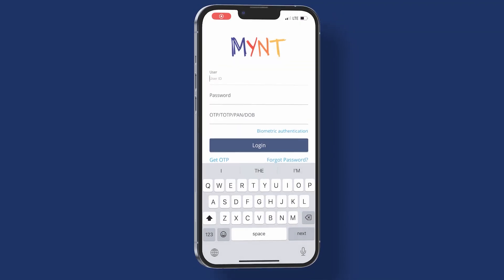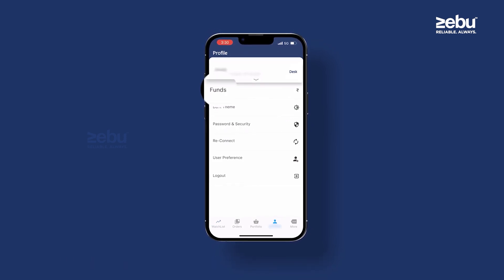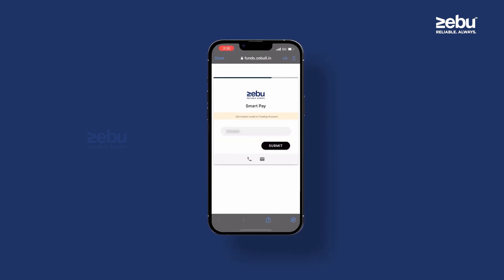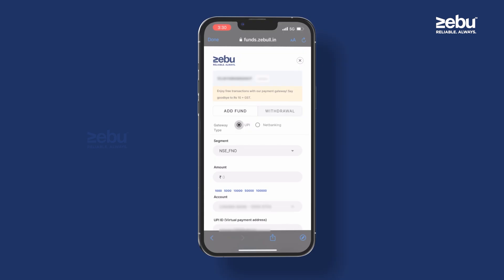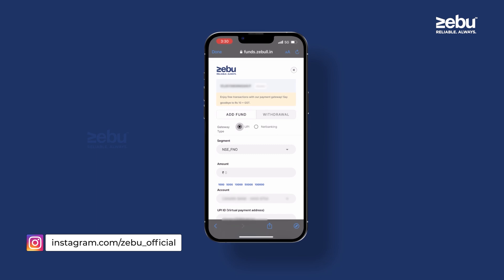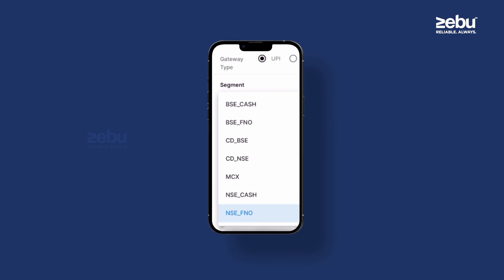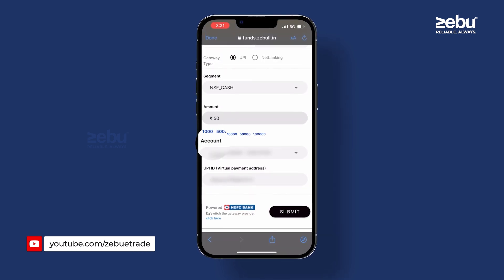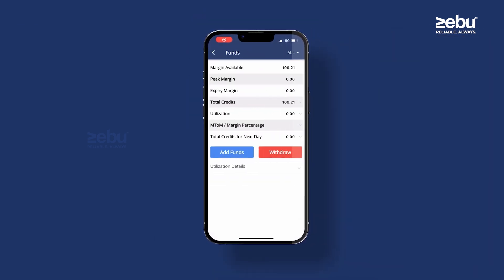How to Add Funds in MYNT App? | Quick Guide | English | Zebu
This video explains how to easily add funds to your MYNT app and start trading without confusion. You’ll learn the step-by-step process, payment options, and common mistakes beginners should avoid. This guide helps you deposit money safely and quickly so you can focus on trading. Perfect for anyone using MYNT for the first time and looking for a simple walkthrough.

You’ll learn:
✅ How to add funds in MYNT app?
✅ Different payment options available
✅ Safe and fast deposit process
✅ Common mistakes to avoid
✅ Beginner-friendly MYNT guide